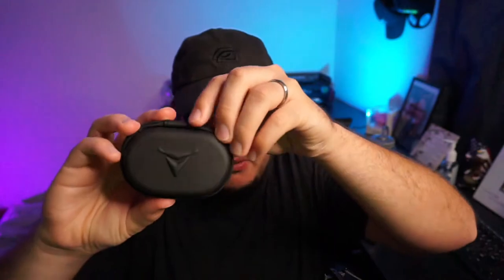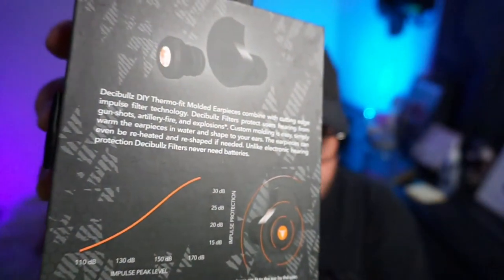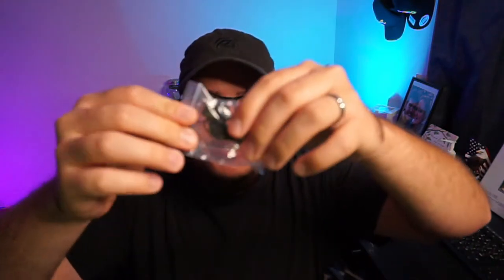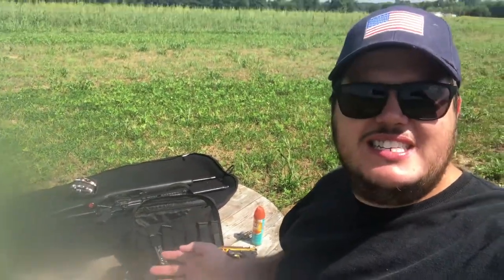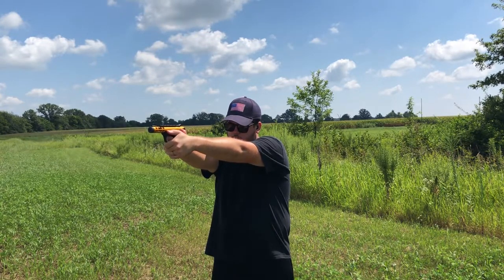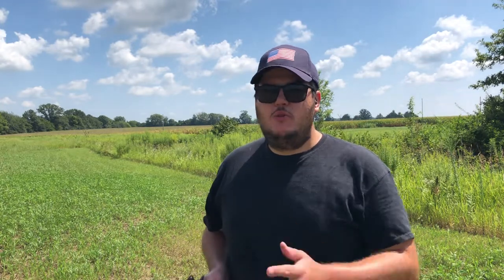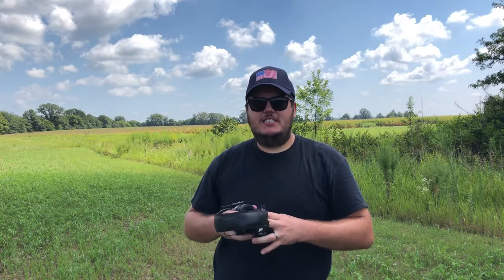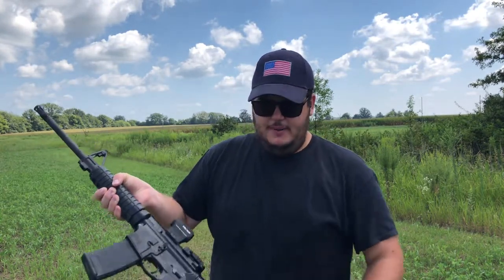Decibullz Custom Molded Percussive Filters Unboxing & Review! - Gun Range Test